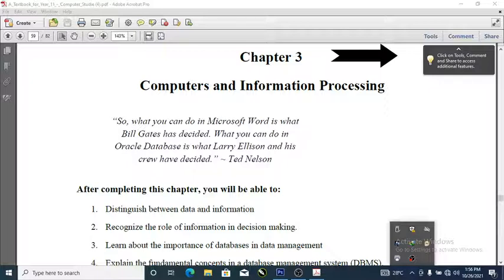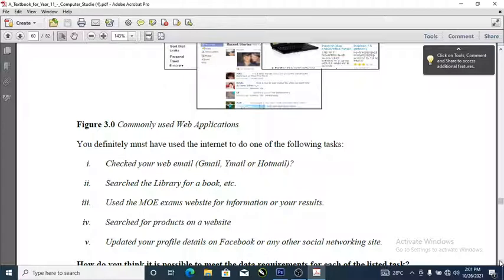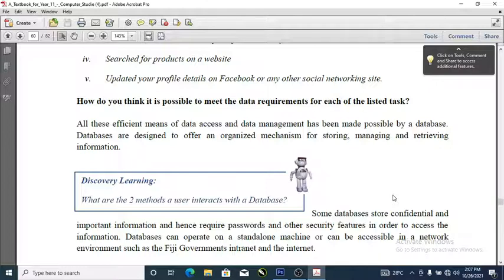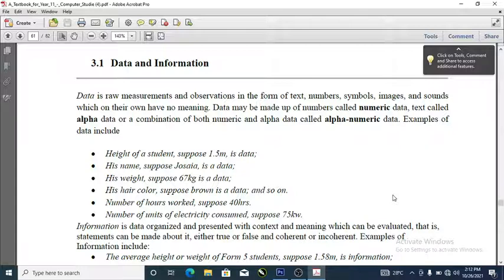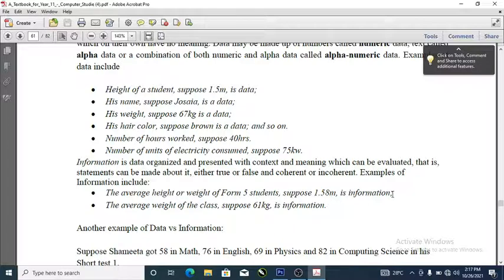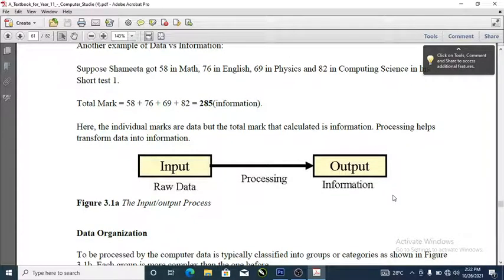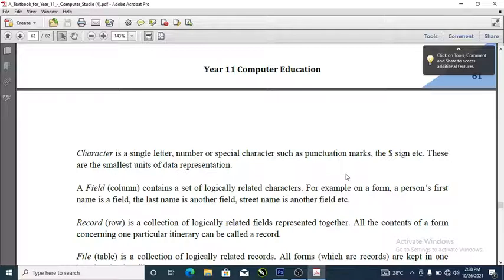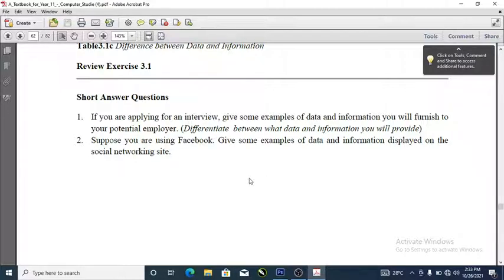Computer and information processing tutorial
This is a solid and comprehensive Computer tutorial for SS1 Pupils
Computer and Information  Processing